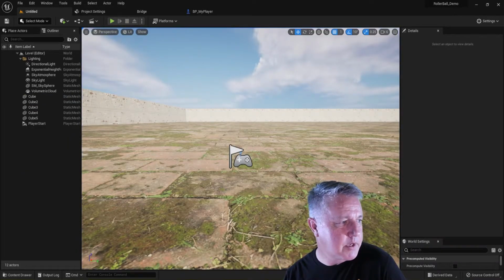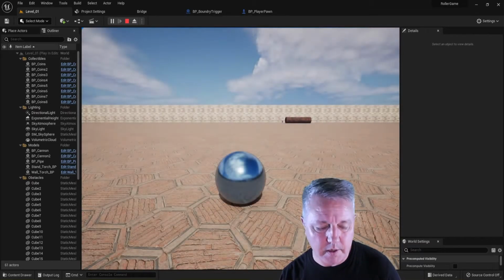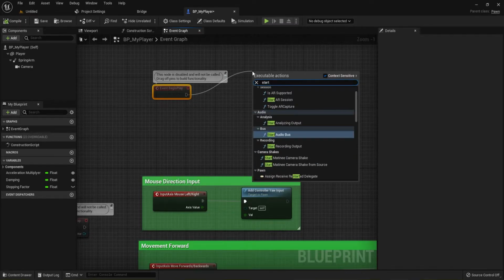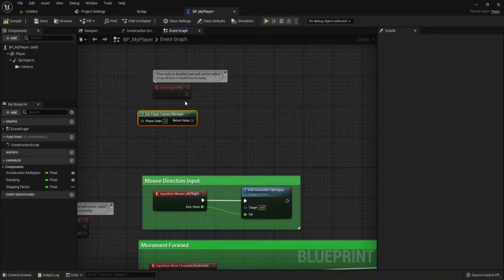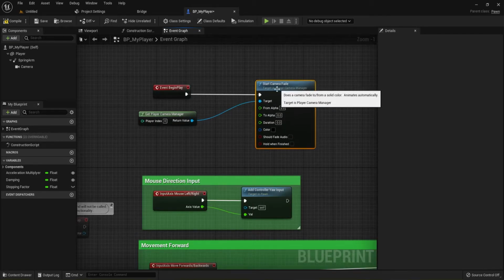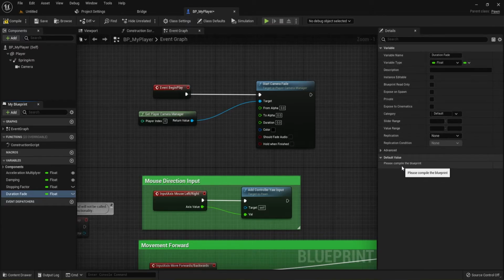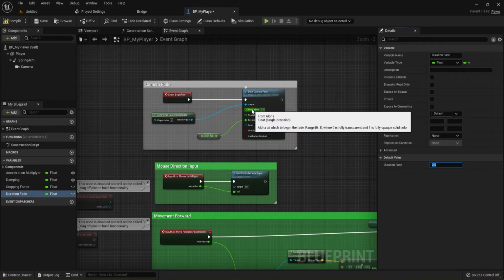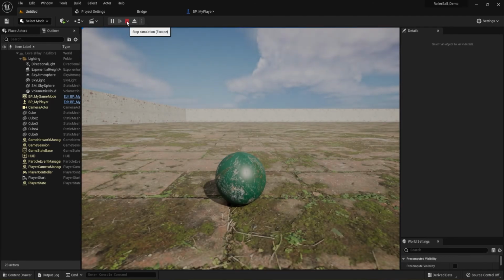Rollerball Video # 8 - Making a Camera Fade Using Blueprints in UE5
In this video we make a quick and easy camera fade Blueprint. This will later be combined with our fade out to give as a nice transition in the game.

00:00:00 – 00:01:30 Introduction
00:01:31 - 00:05:21 Camera Fade Blueprint
00:05:22 – 00:05:30 Outro